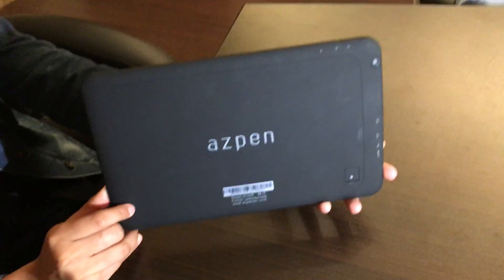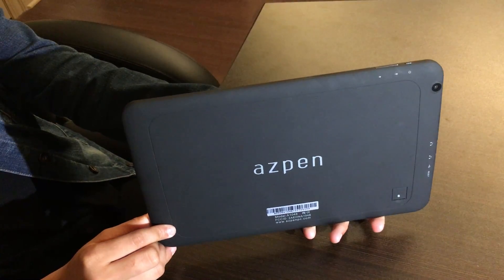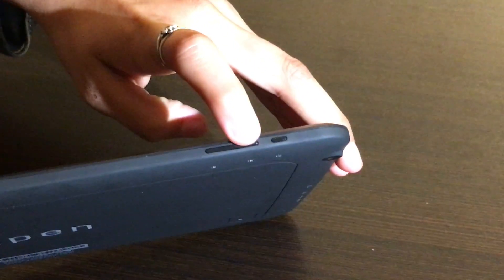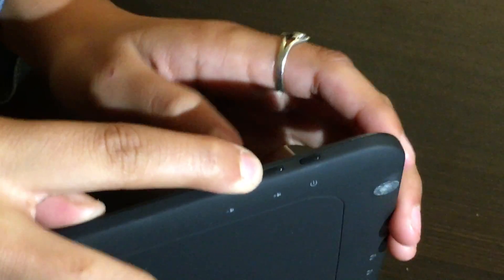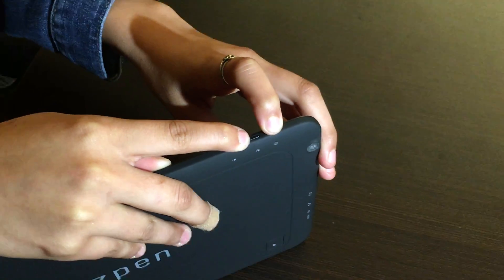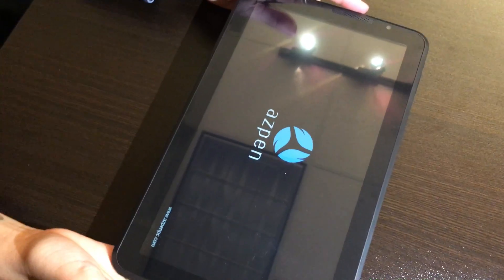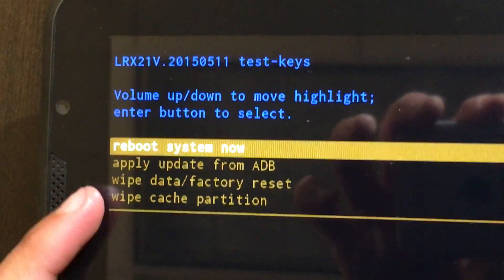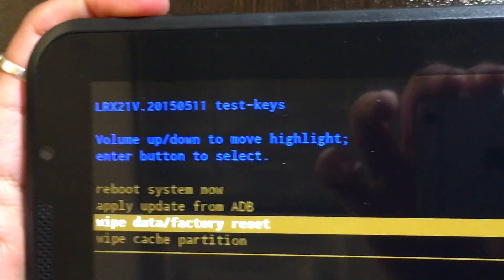Azpen Innovations Presents: Azpen A1048 Master Reset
Azpen A1048 10 inch Android Tablet Master Reset